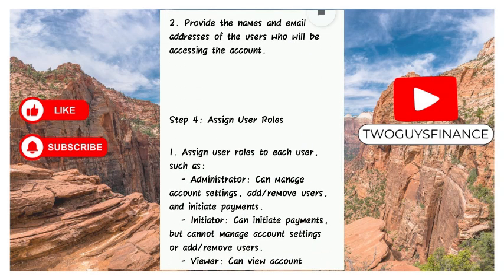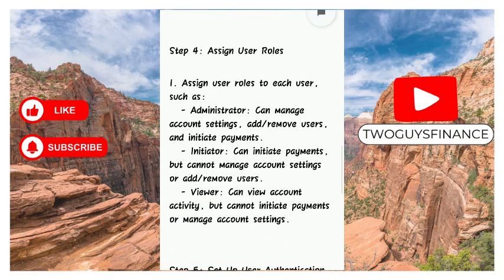HOW TO SET UP ZELLE FOR MULTIPLE USERS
In This Video, you will learn about HOW TO SET UP ZELLE FOR MULTIPLE USERS